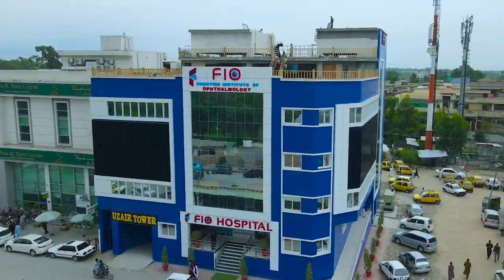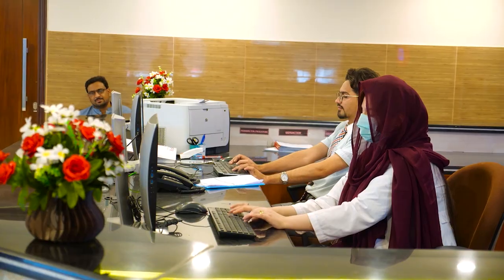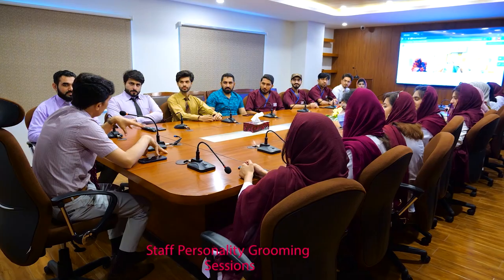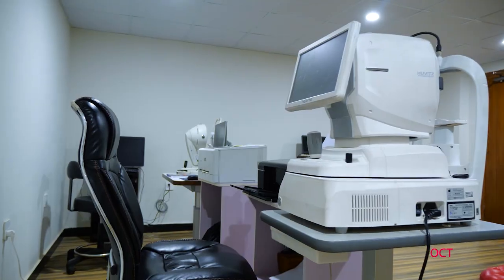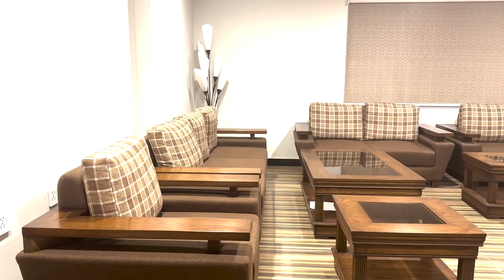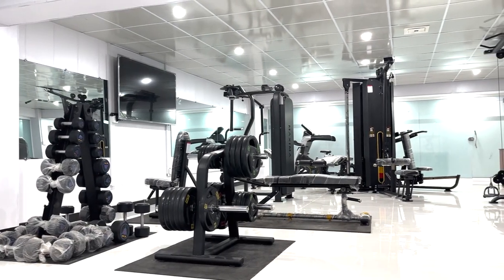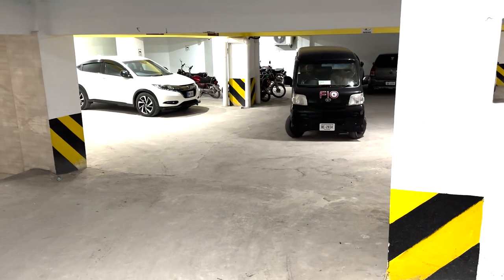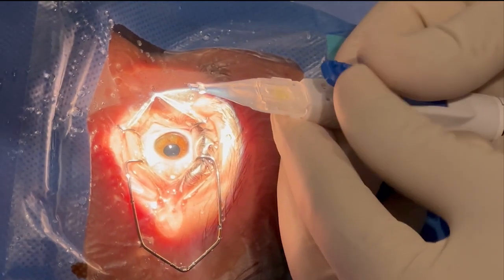FIO Hospital Detailed Video